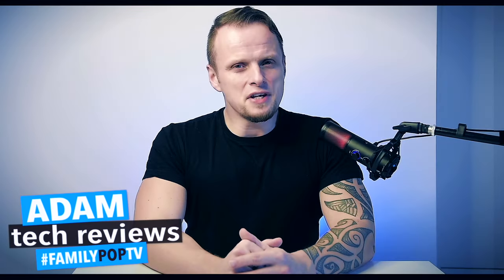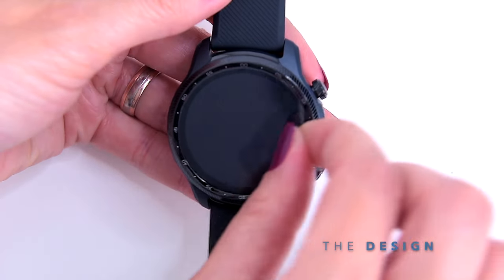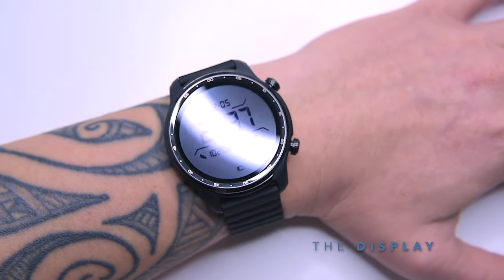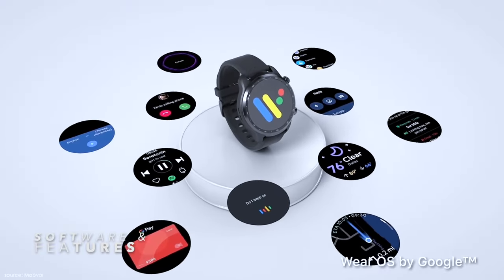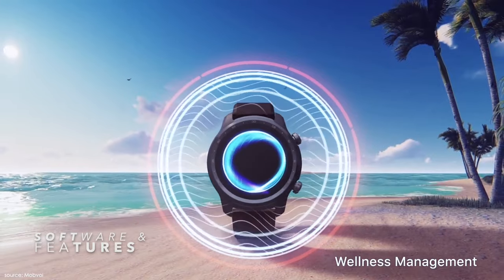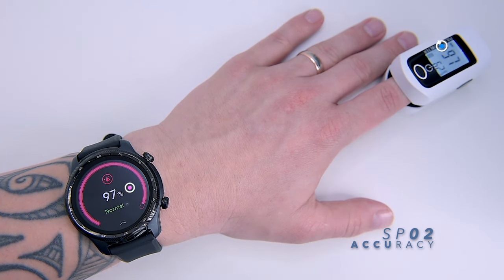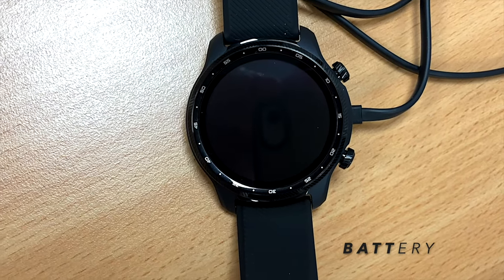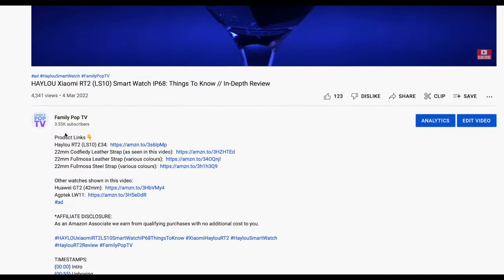TicWatch PRO 3 ULTRA GPS: Things To Know // How Accurate Is It?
Mobvoi's TicWatch Pro 3 Ultra GPS - Learn more about the watch

Product Links👇
TicWatch Pro 3 Ultra GPS
TicWatch Pro 3
TicWatch Pro S
TicWatch E3
Tasikar 22mm Magnetic Strap
Tasikar 22mm Metal Strap
Fullmosa 22mm Leather Strap

If you're on a budget and tempted to get good Samsung or Apple alternatives - please check out our unboxing and review coverage with the Amazfit, Fossil, Xiaomi Haylou, Blackview, SoundPEATS and TicWatch models, for alternative ideas on the budget.

CHAPTERS:
0:00 - Get on with it
1:21 - Unboxing
1:37 - Design
3:35 - Display
4:29 - Water Resistant Test
5:32 - Software & Features
6:27 - WearOS & Setup
8:20 - Heart Rate & Sp02 Accuracy
10:00 - Sports Tracking
10:31 - Step Count Accuracy & GPS
12:01 - Battery
12:36 - Amazon Reviews & Prices

About this item:

【Long Battery Life】Dual layers display 2.0 technology keeps Ticwatch Pro 3 Ultra GPS smartwatch going up to 72 hours in Smart Mode and 45 days in Essential mode. The new customizable backlight offers you better visual enjoyment, makes the screen comfortable to read under any conditions, especially in the dark. Note: Send a text message (Android only), make a call (Android only).
【Updated Chipset, Better Experience】Ticwatch Pro 3 Ultra GPS powered with Wear OS by Google, and the Qualcomm Snapdragon Wear 4100 Platform and Mobvoi Dual Processor System. Deliver faster and smoother performance and connectivity. 1G RAM and 8G ROM Memory. With NFC functionality, Google Pay is a fast, easy way to pay in stores.

【Advanced Health and Fitness Monitoring】TicWatch Pro 3 Ultra GPS keeps track of your real-time fitness and health data. IP68 waterproof and pool swimming suitable, upgraded 100+ professional sports modes, with built-in GPS, speaker and microphone, barometer and sleep tracking, blood Oxygen Saturation, stress Monitoring and 24-hour heart rate monitoring (empowered by a more accurate sensor ). New functions are added including Fatigue Assessment etc.

【24HR Continuous Heart Rate Tracking and Fatigue Assessment】The advanced heart rate sensor monitors heart rate accurately in real-time when you are active and at rest. Heart rate changes can also be logged on a weekly graph and sent an alert if it detects any unusual heart rate changes. Assess mental fatigue and track your daily energy levels. Note: This feature is not intended to diagnose or treat any medical condition or for any other medical purpose

【Upgraded Premium Design, Flagship Model】Stylish and functional design with knurled stainless-steel bezel, 1.4-inch AMOLED Screen (454*454 high-resolution) with auto-adjustable brightness, Corning Gorilla Anti-fingerprint Cover Glass. Dual Display with Customized Colorful Backlight. US Military Standard 810G certified durability. You can customize the information shown on the watchfaces, such as weather/heart rate/steps. and choose the pattern style you like.